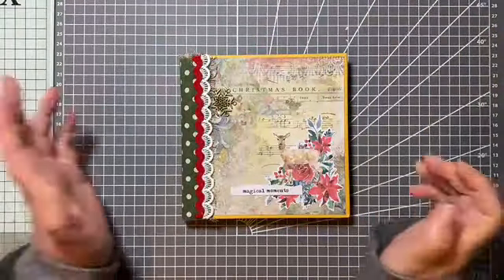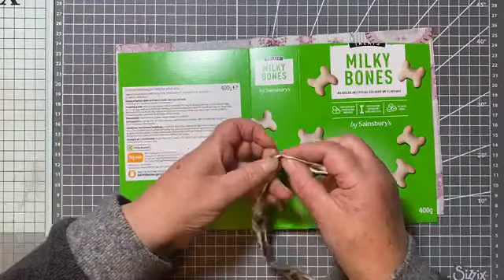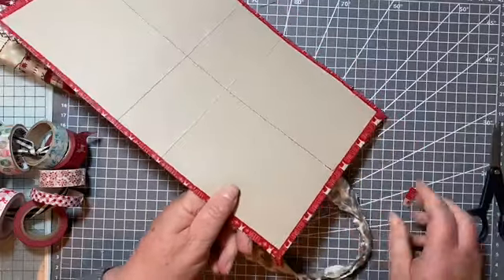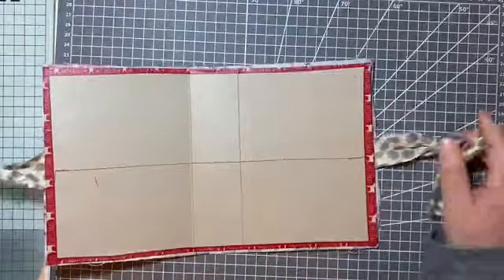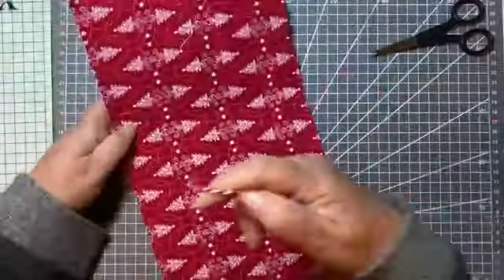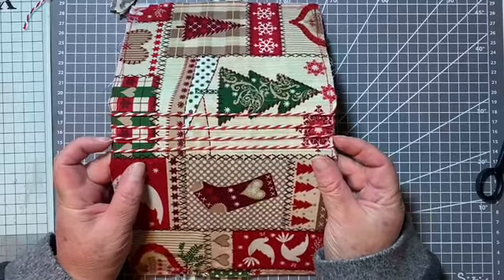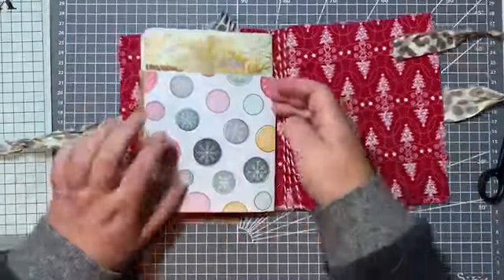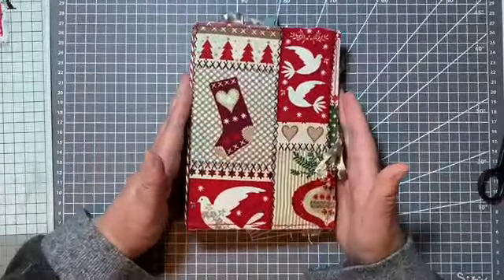Christmas Junk Journal | No Sew Binding | Step by Step | Start to Finish | Beginner Friendly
Today I am making the second journal I will be using throughout December. This will be my 'fun, do anything' journal. I have used an old box, some fabric and sari ribbon for the cover. The signatures are a complete mix of old book pages, magazine pages and pages from an old atlas. The binding is simply twine wrapped around the spine. This means the pages can easily be removed to work on.